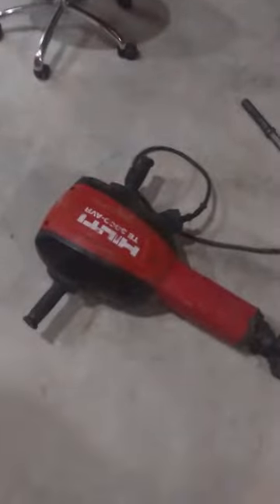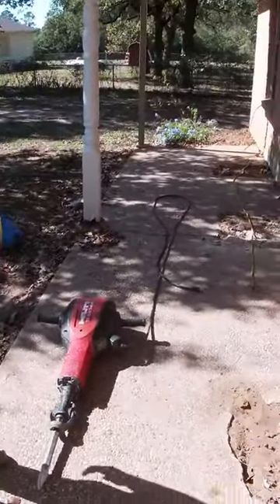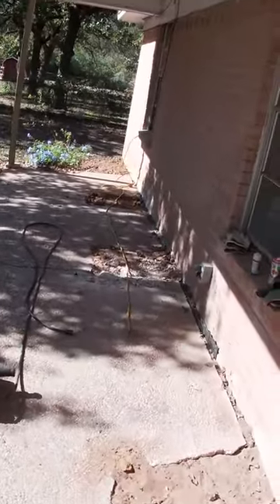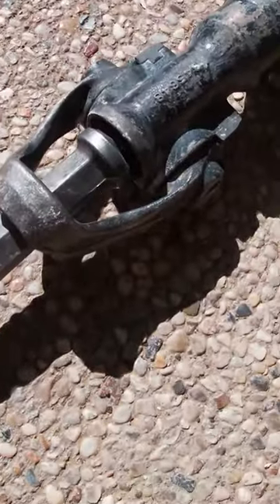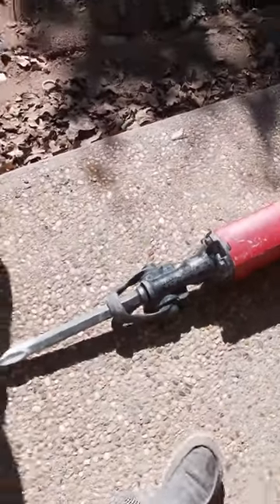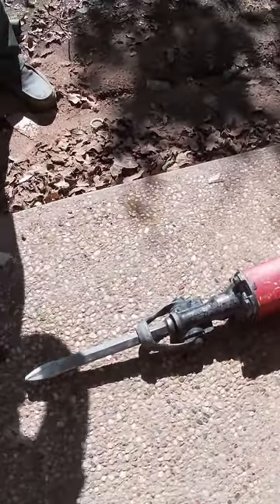Two Idiots and a Jackhammer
Welp, we got no instructions on how to use our Jackhammer rental and most certainly were not smart enough to figure it out. Youtube let us down on this one. Big shout out to Home Depot for giving us the stupidity discount. Check out the full video on our channel for more details.